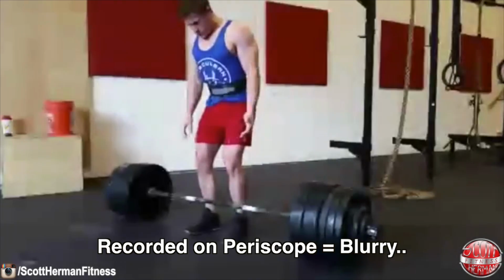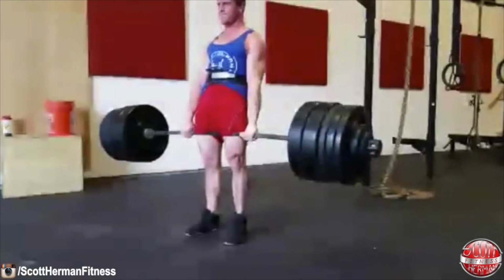Stuck in a Plateau? Try this!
Code: 5OFF100 ($5 off $100+)
Code: 10OFF200 ($10 off $200+)
Code: 15OFF250 ($15 off $250+)

(5:12)- Beginner Deadlift Tutorial

(5:26)- Three Pull-Up Variations For A Bigger Back

(5:39)- MSWW4 - HIIT TOTAL BODY - BODYWEIGHT (15min.)